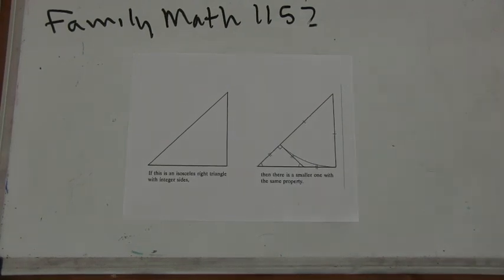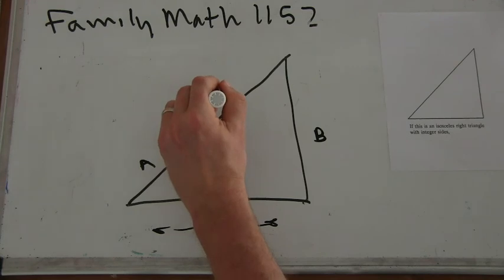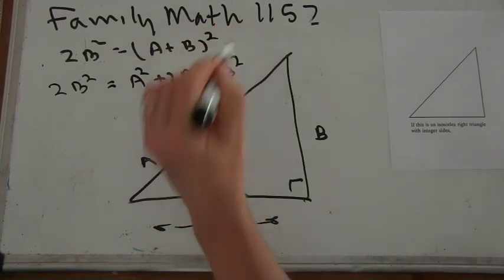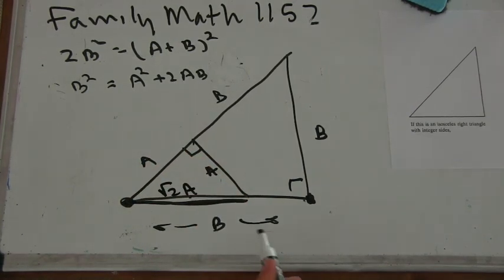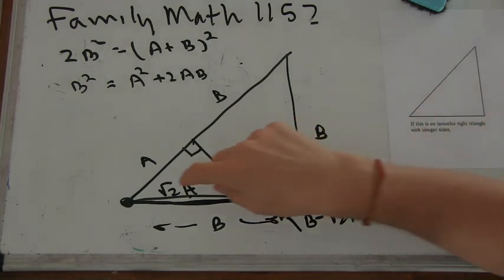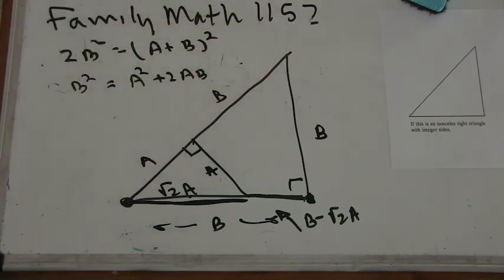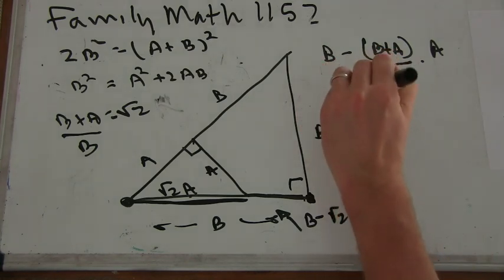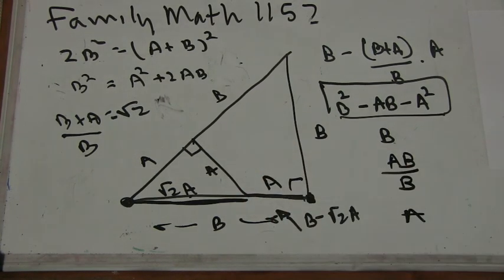FamilyMath1152c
3/4 Talking through a neat proof that the square root of 2 is irrational due to Tom Apostol